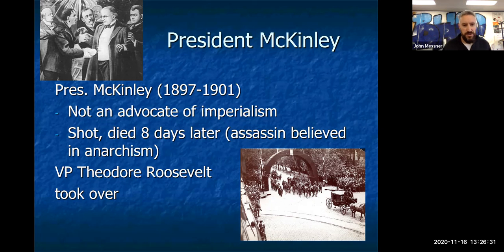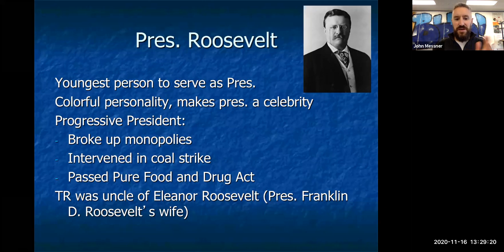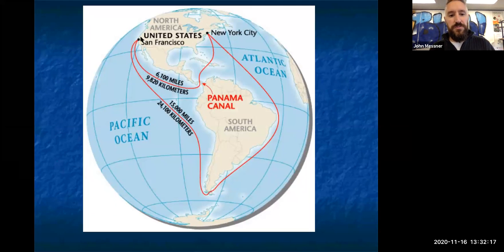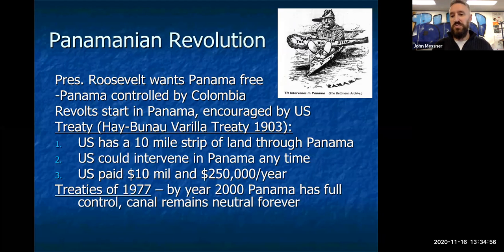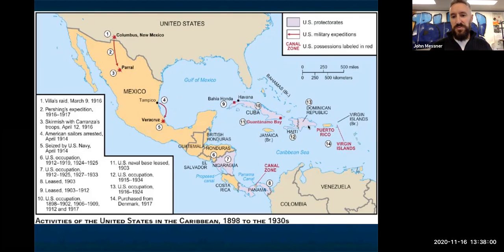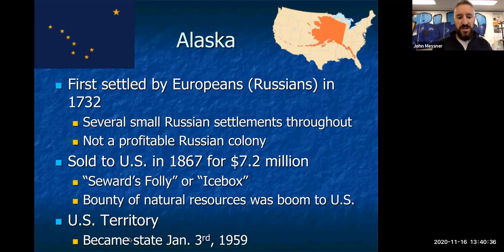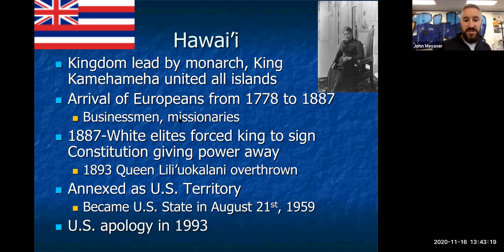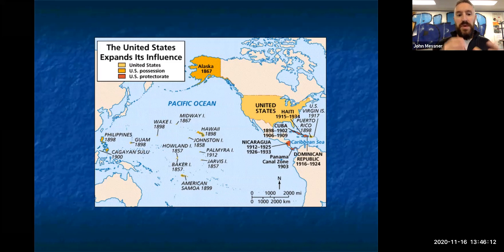Imperialism Lecture 2 of 2-Panama, Teddy